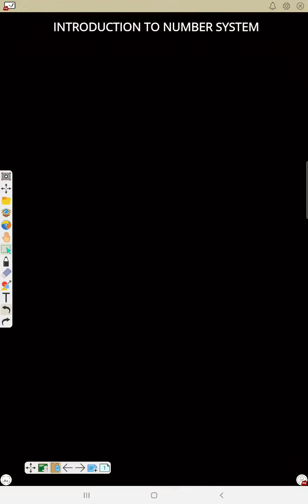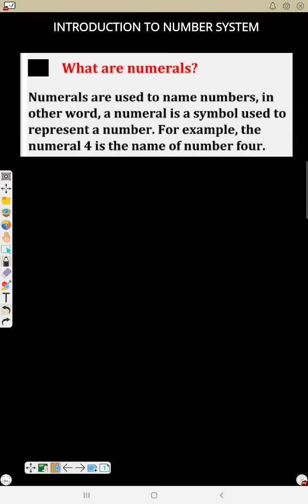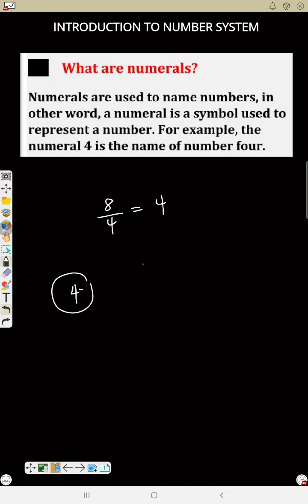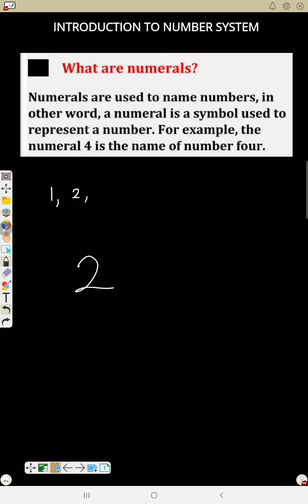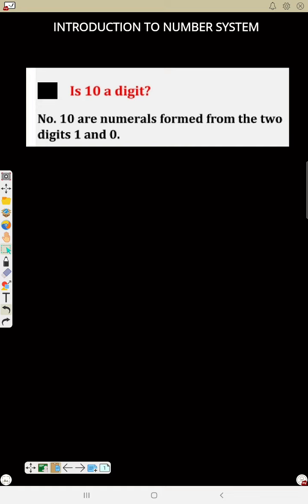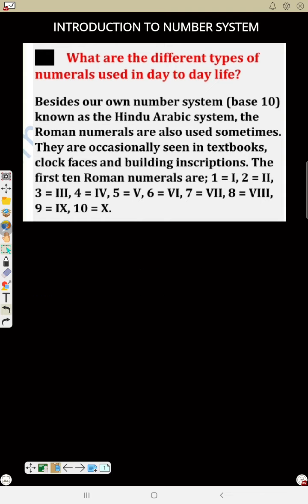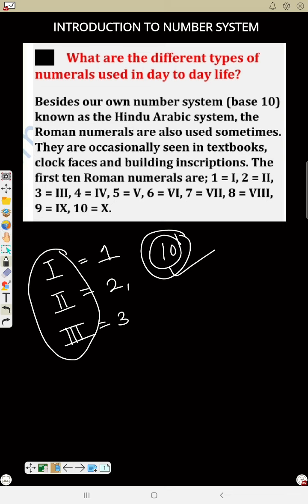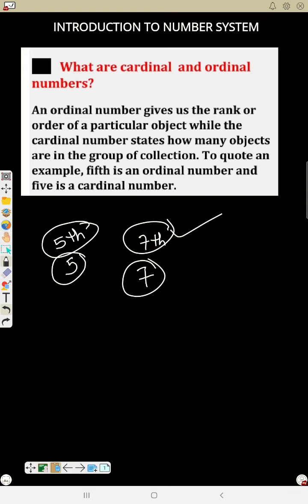INTRODUCTION TO NUMBER SYSTEM (Part 1).